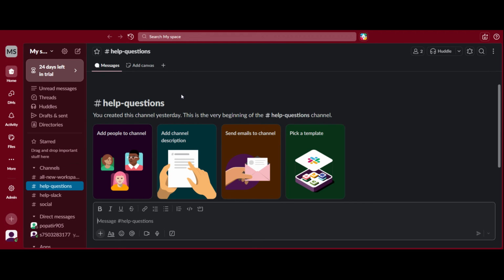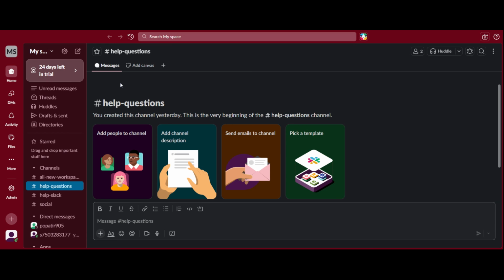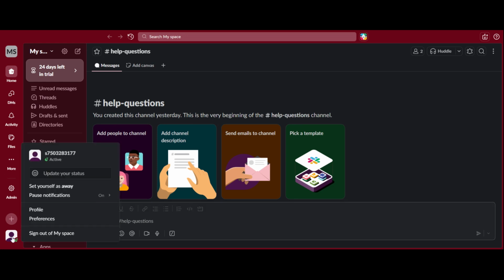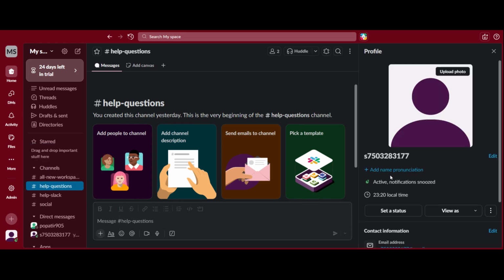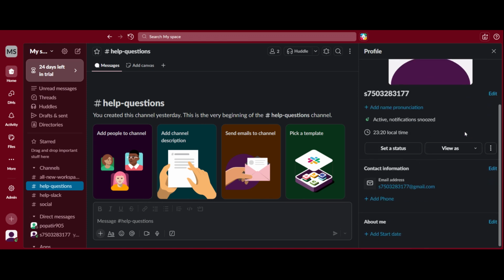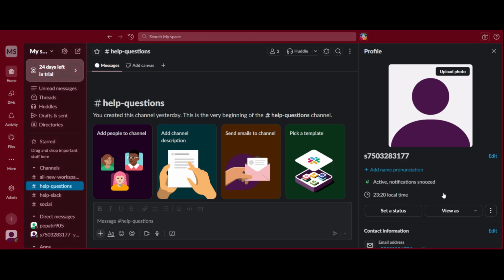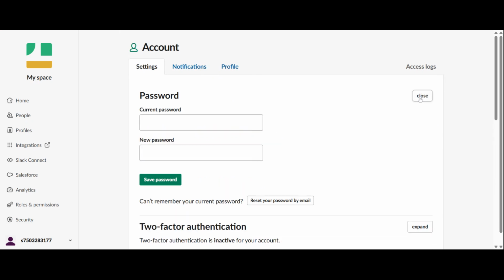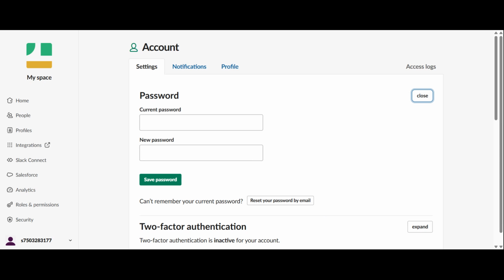How To Reset Password On Slack (2026 Easy Guide)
Learn how to reset your Slack password step by step using account settings and email verification. This easy guide helps you regain access and keep your Slack account secure.

Timestamps:
00:00 Intro and overview
00:24 Open Slack and access workspace
00:50 Click profile icon
01:12 Open profile panel
01:32 Access account settings
01:58 Locate password section
02:22 Reset password by email